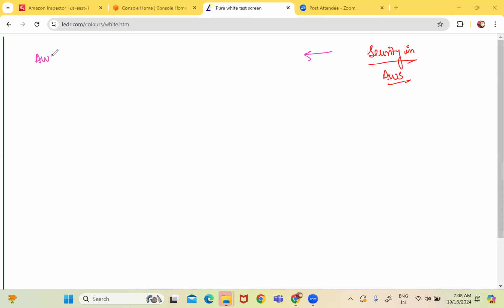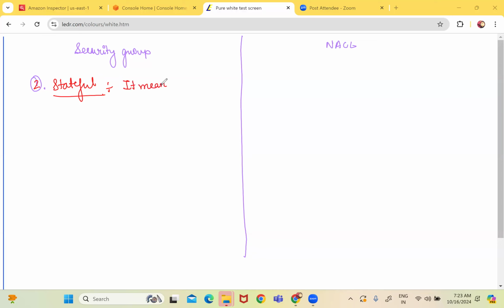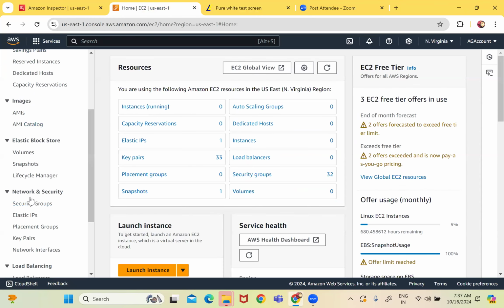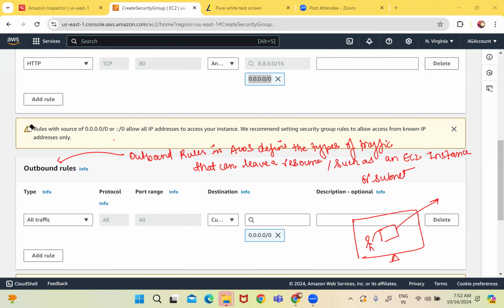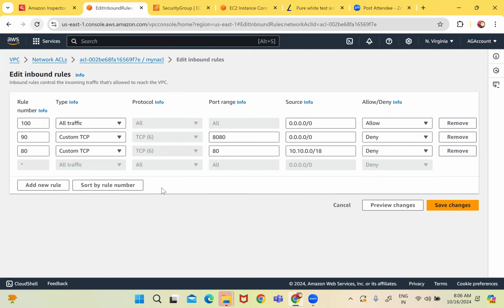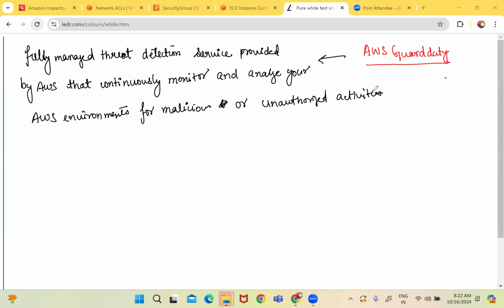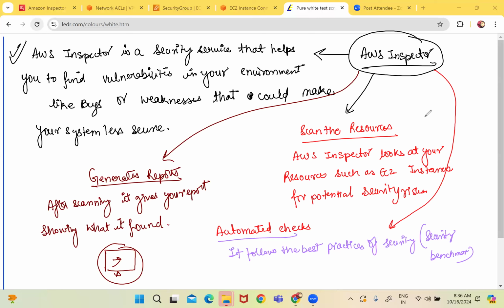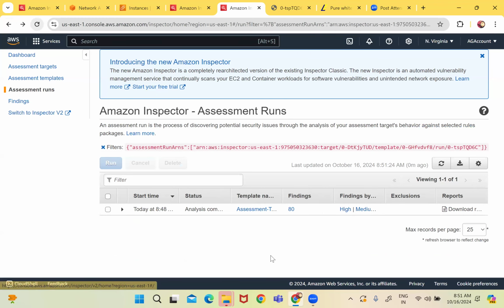AWS Solution Architect - Day23